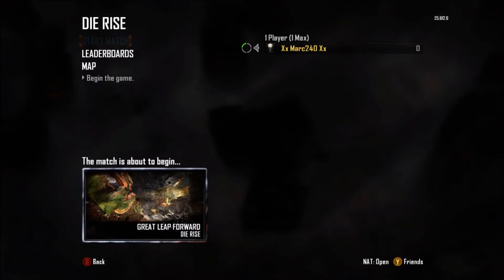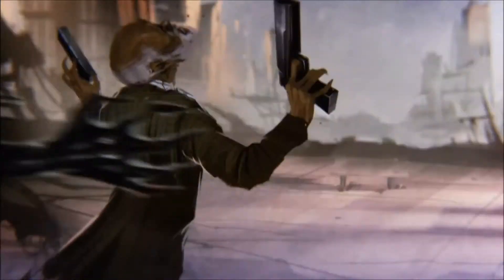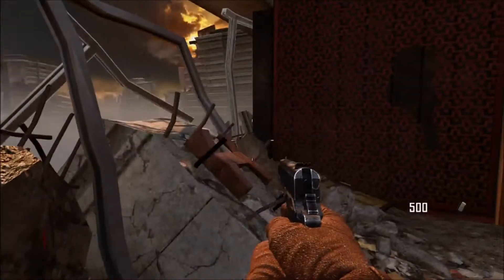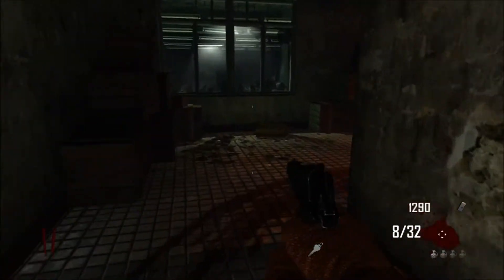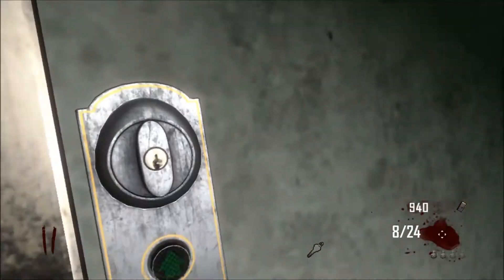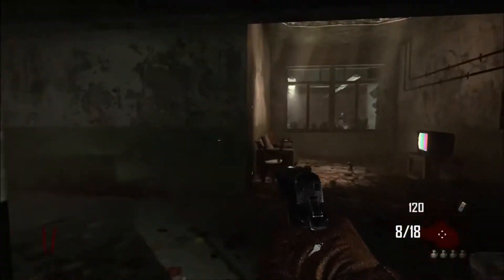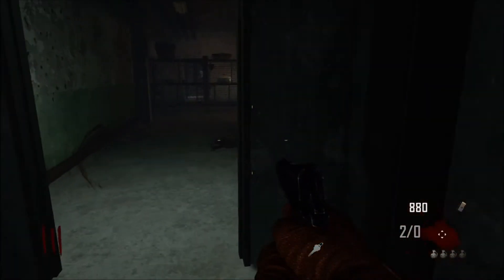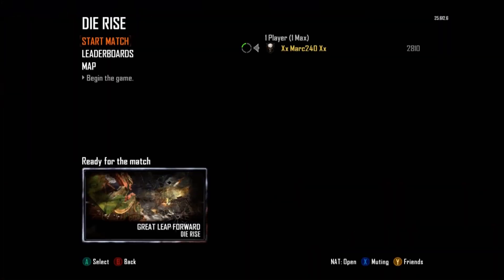Black Ops 2 Zombies: Die Rise Gameplay!!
This is the new zombies map in the Revolution map pack, enjoy!